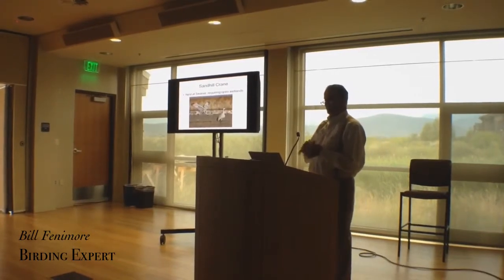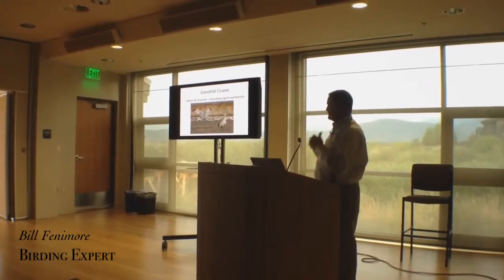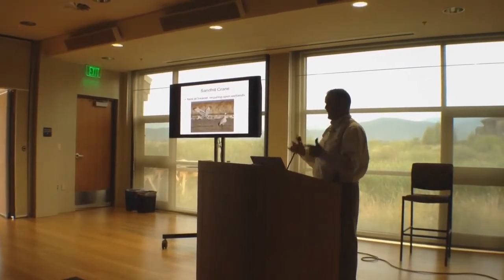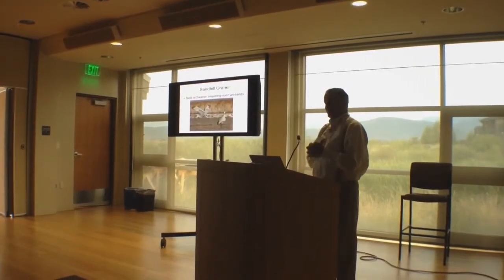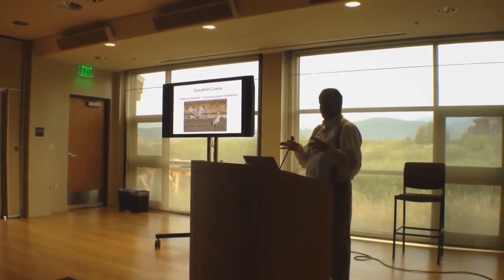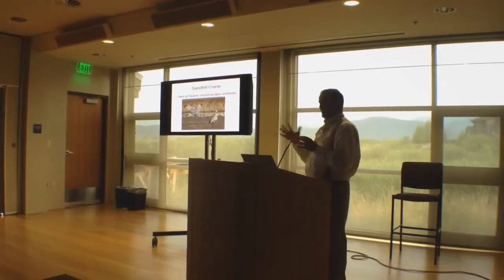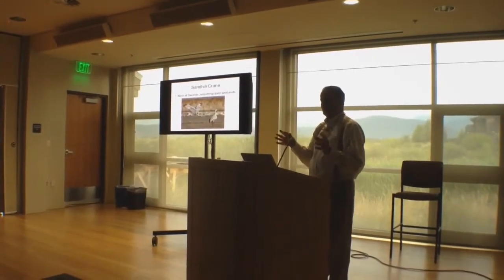Bill Fenimore at Swaner EcoCenter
Local Bird Expert, Bill Fenimore, discusses one of the more popular birds at the Swaner Preserve in Park City, Utah.